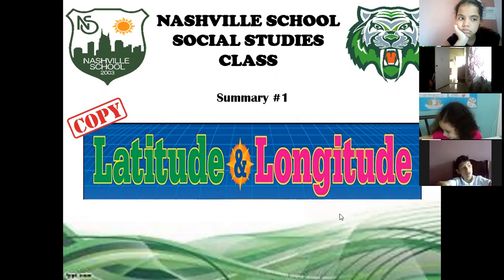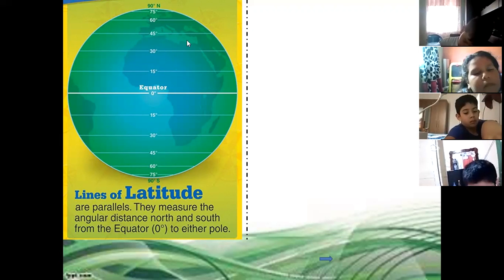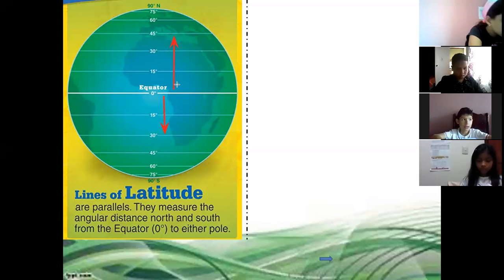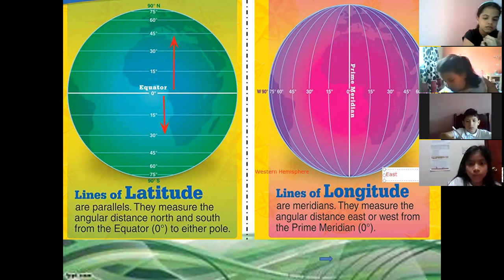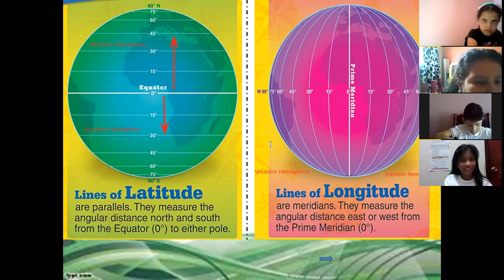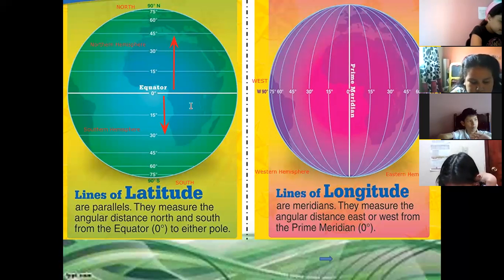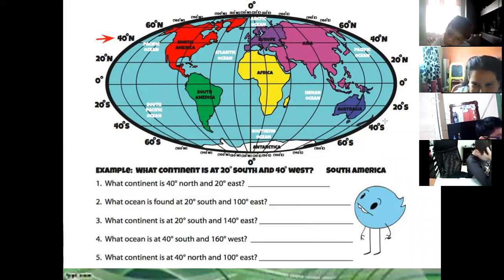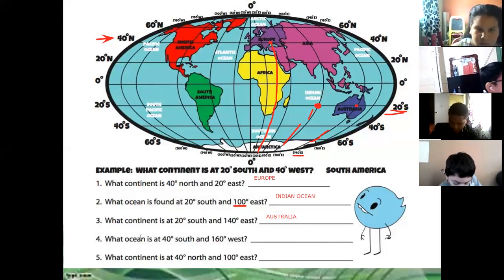SOCIAL STUDIES 6 September